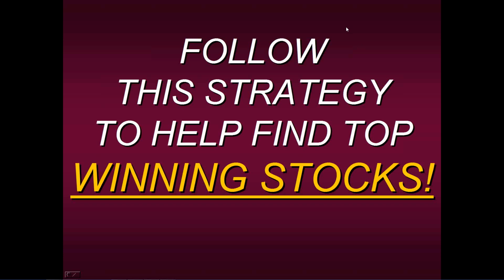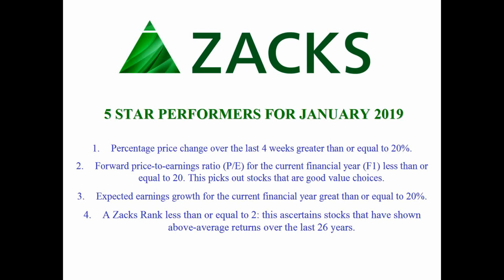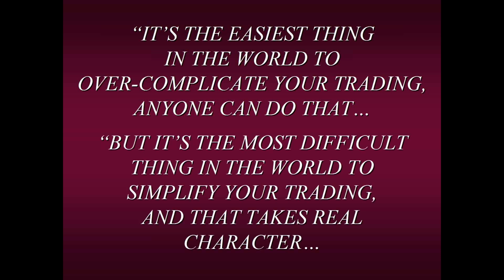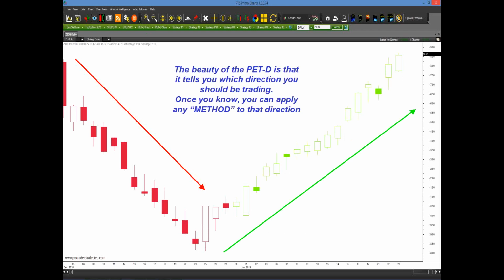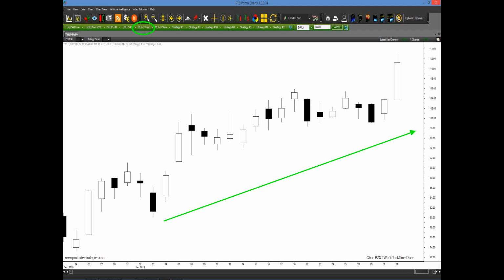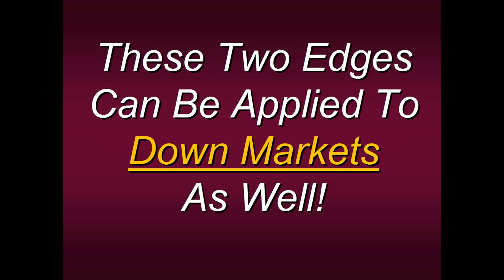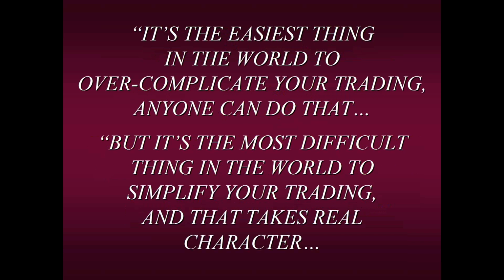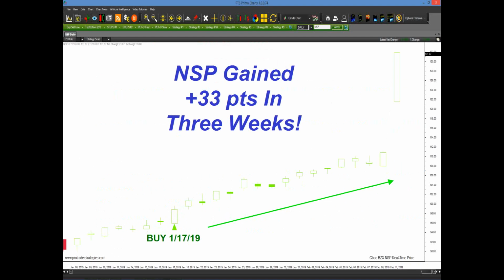Did You Catch The 5 Best Performing Stocks of January? This Strategy Did!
Are you tired of hearing about the big stocks gainers that got away? Ever wish you could catch those big moves days or even weeks before they happen? Join Steven Primo, Former Stock Exchange Specialist and 42-year veteran trader as he reveals a method that is designed to do just that - Proprietary Strategy #5. In this insightful presentation Steven will display strategy buy signals that were generated in the 5 best performing stocks of January 2019, often just days before their large up moves. Whether you are a seasoned pro or new to trading, you can’t afford to miss this educational webinar.